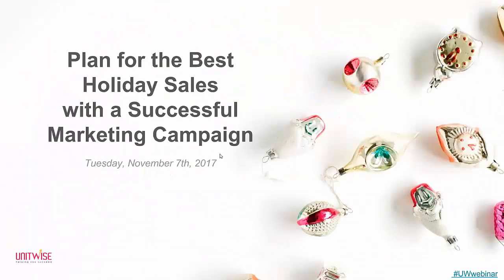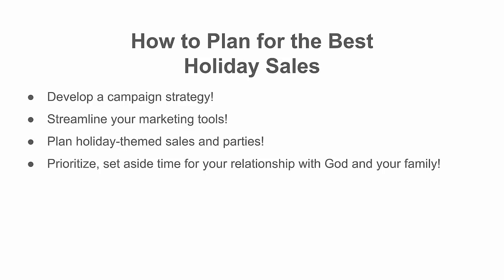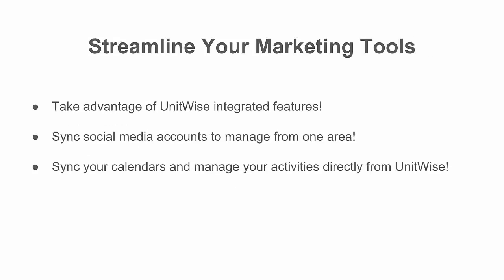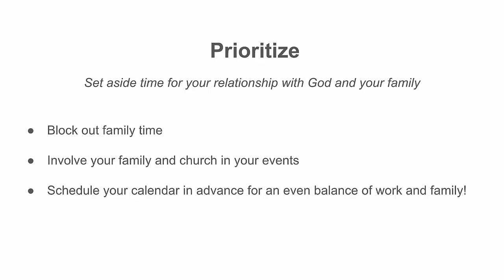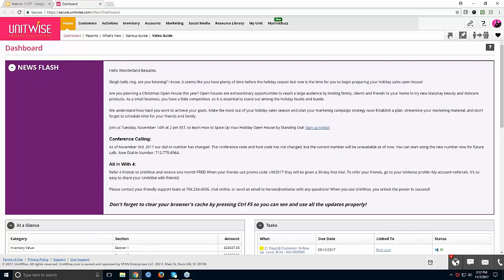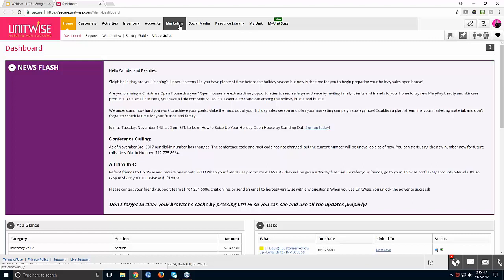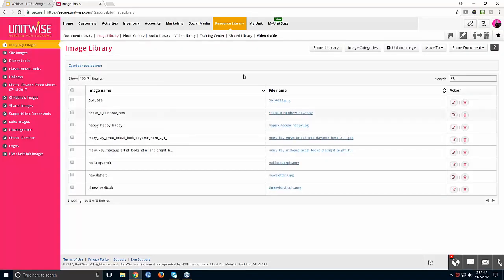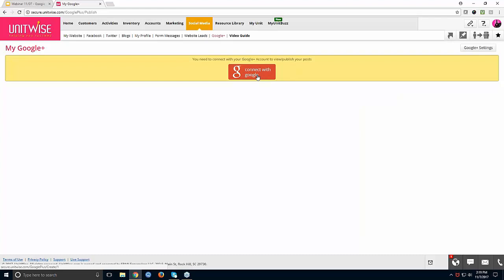Plan for the Best Holiday Sales with a Successful Marketing Campaign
The holidays are right around the corner jingling all the way, and savvy MK Directors know that you need to start planning your holiday sales strategy now. Start your planning early and focus on your day-to-day operation with these unique ways to sell MK this holiday season. Start the season off right by launching a profitable holiday marketing campaign today.